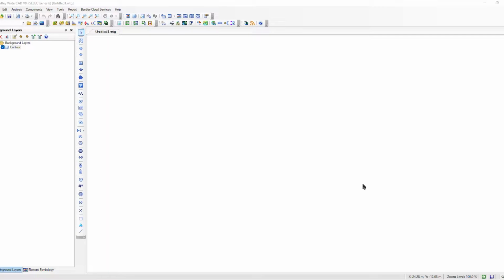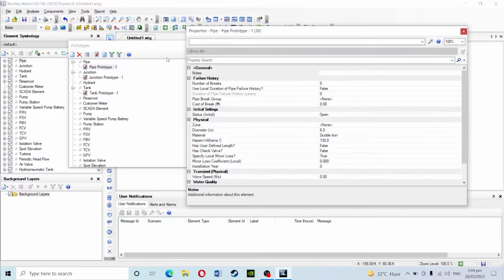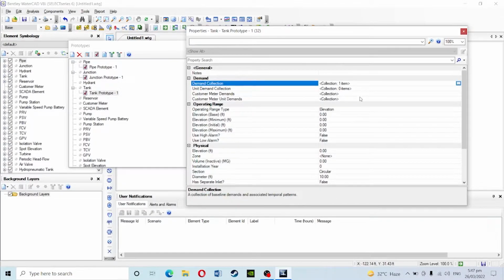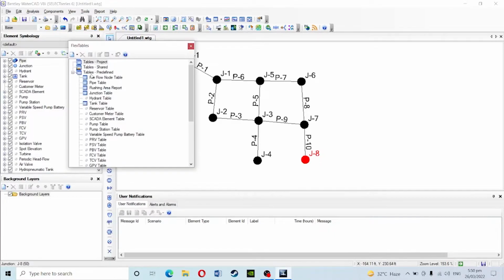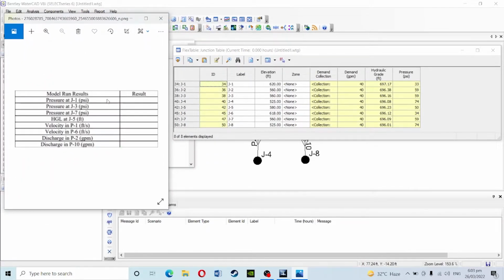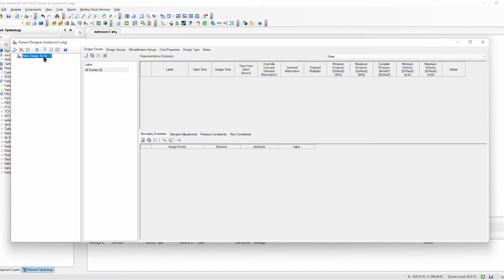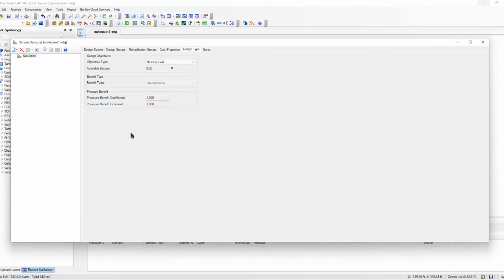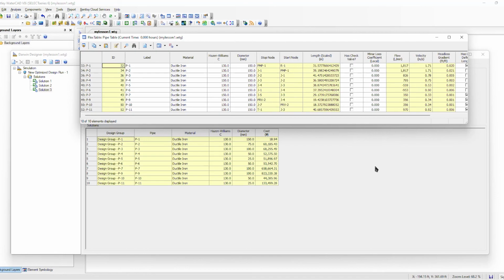Basics of WaterCAD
B41
Guiquing, Jackie Princess
Binayug, King Romel Evan
Lim, Timothy John
Salvador, Nov Larsley